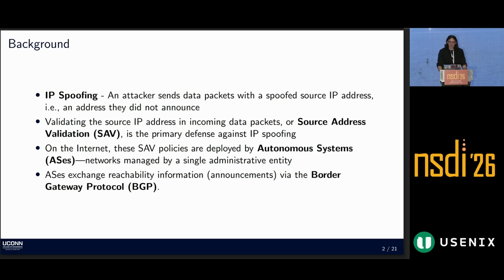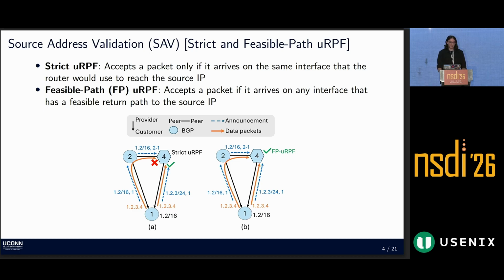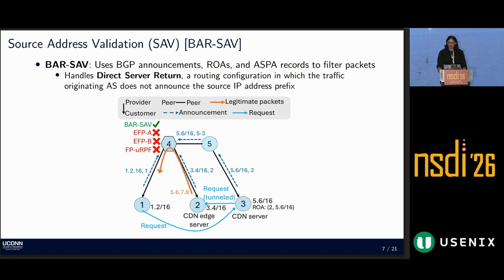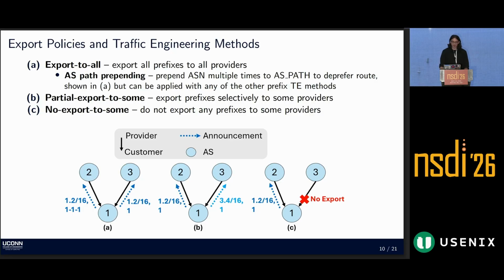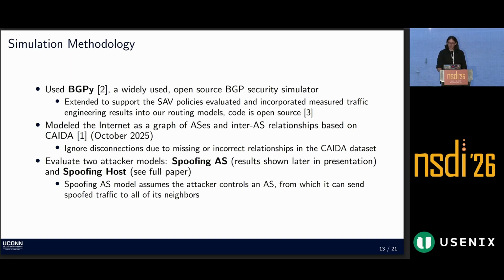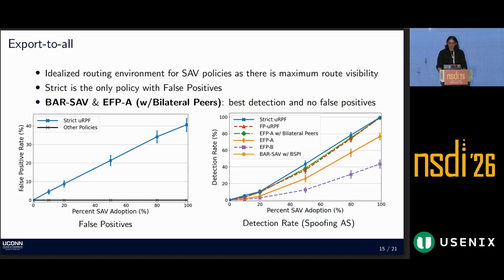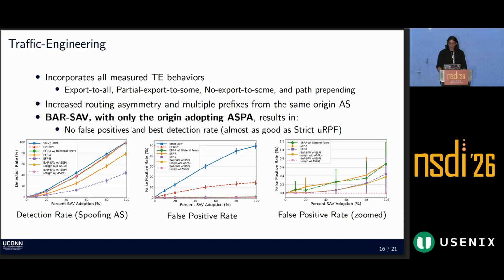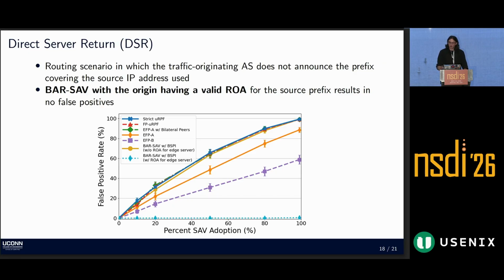NSDI '26 - EZ-SAVE: Evaluation of Easy-to-Deploy Source Address Validation Policies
Nicholas Scaglione and Justin Furuness, University of Connecticut; Yossi Gilad, Hebrew University of Jerusalem; Hemi Leibowitz, The College of Management Academic Studies; Cameron Morris and Bing Wang, University of Connecticut; Kotikalapudi Sriram, National Institute of Standards and Technology (NIST); Amir Herzberg, University of Connecticut

The lack of Source Address Validation (SAV) is a significant vulnerability of the Internet, which is abused in many Denial-of-Service (DoS) and other attacks. Several IETF RFCs define easy-to-deploy, non-interactive SAV designs; the IETF is currently developing another SAV mechanism, BAR-SAV, which, as its name suggests, uses BGP, ASPA (Autonomous System Provider Authorization), and ROA (Route Origin Authorization) data. However, no comparative evaluation of the potential impact of their large-scale deployment has been done. A recent survey of network vendors and operators indicates that more efficacy data and usage guidelines are necessary to motivate their adoption.

We present EZ-SAVE, the first simulation-based analysis evaluating easy-to-deploy SAV policies. We measure both the spoofed traffic detection rates and the legitimate traffic filtering (false-positive) rates for each standard and proposed design at different adoption rates, using a realistic Internet topology and traffic engineering policies. Our results reveal several significant insights that may assist and guide the standardization process as well as developers and operators. In particular, we find that BAR-SAV proves to be the most effective design that features high spoof detection rates and low (or even zero) false-positive rates, motivating its standardization and deployment. Our results also provide operators with guidance on other SAV mechanisms that are effective for specific scenarios. In addition, our results highlight the importance of using realistic export policies for SAV evaluation.